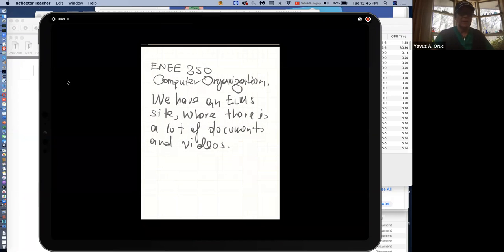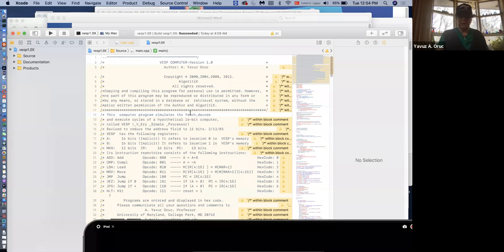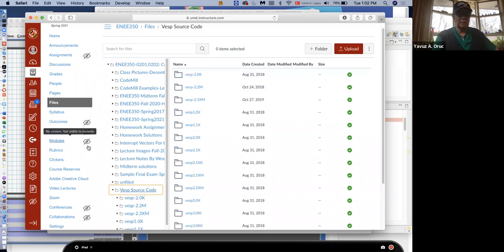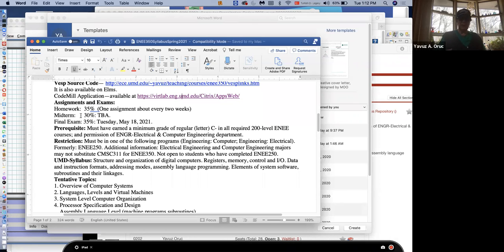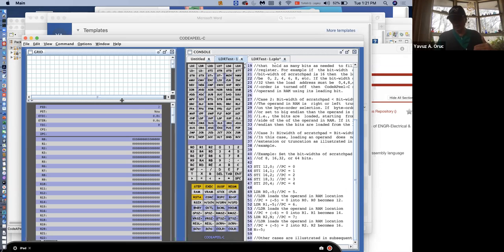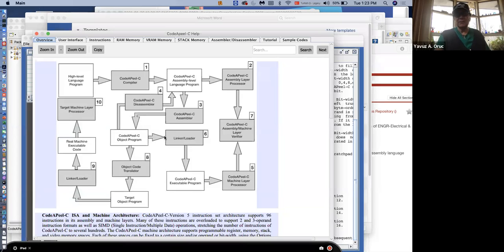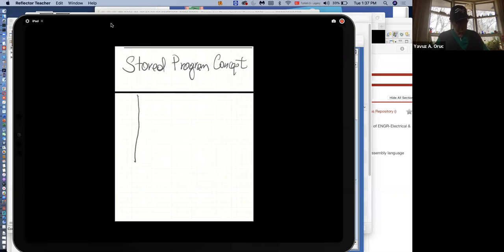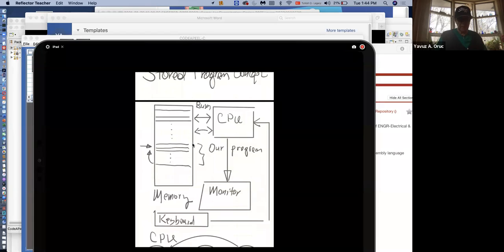ENEE350 Computer Organization Spring 2021 Yavuz Oruc 01 26 21